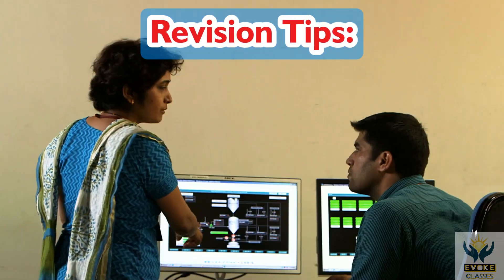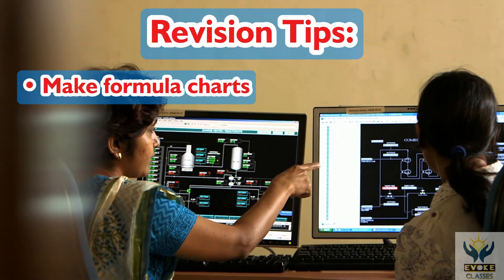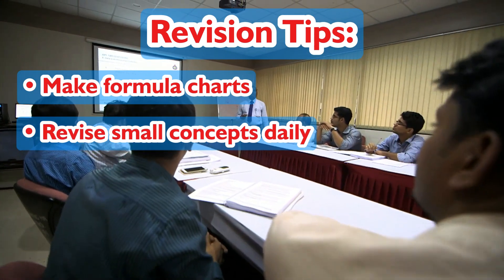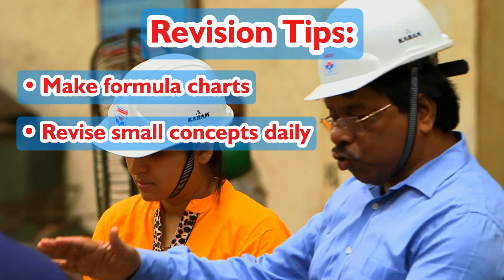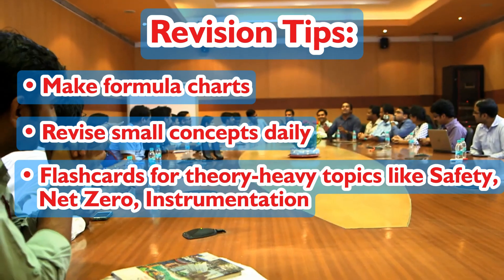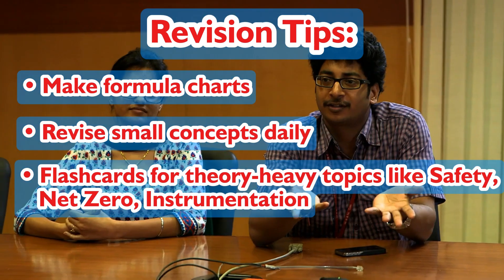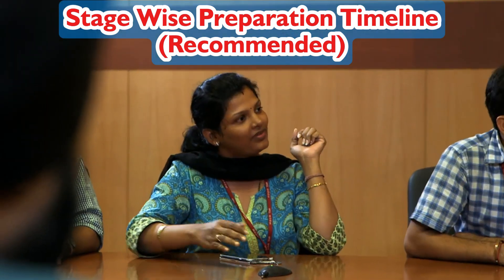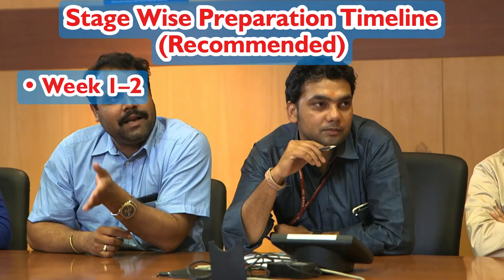HPCL Engineer 2025 Full Guide | Exam Pattern, Syllabus & How to Prepare (Chemical Engineering)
📌 YouTube Video Description: HPCL Engineer Recruitment 2025 – Exam Pattern, Syllabus & Preparation Tips
🎓 Are you preparing for HPCL Engineer Recruitment 2025?
This is your ultimate guide to crack the HPCL Computer-Based Test (CBT)! In this video, we cover everything — from the latest exam pattern, detailed syllabus, to best preparation strategies using GATE-level resources.

👉 Whether you're from Chemical Engineering, Mechanical, Electrical, or Instrumentation — this guide will help you understand how to plan, prepare, and excel in the HPCL exam.

3. General English –

🧠 Pro Tips to Crack HPCL CBT:
• Focus on GATE-level 1-mark technical questions
• Revise short notes and key formulas regularly
• Solve previous year HPCL & PSU MCQs
• Practice mock tests and improve speed
• Don’t ignore English & Reasoning – 50% of Paper 1!

✅ B.Tech/M.Tech Final Year & Graduates
✅ GATE Qualified Engineers
✅ PSU Job Aspirants
✅ Chemical Engineering Students
✅ Freshers targeting HPCL 2025-26

📲 Telegram Channel (Free Resources + Updates)

📩 For PDF Notes & Booklists
DM on Instagram: @evokeclasses

📣 Don’t forget to:
📤 Share with your exam group/friends